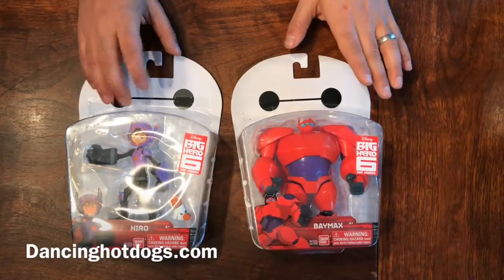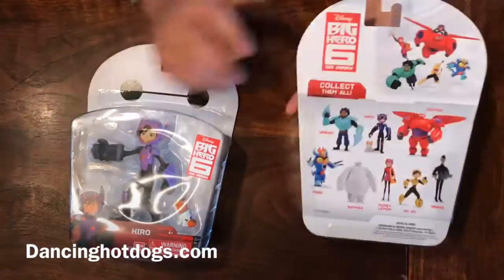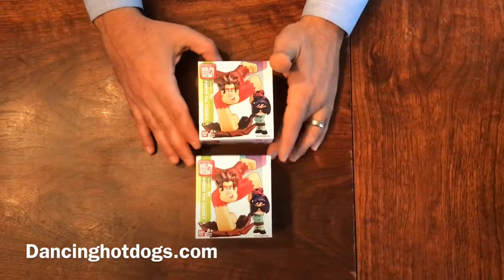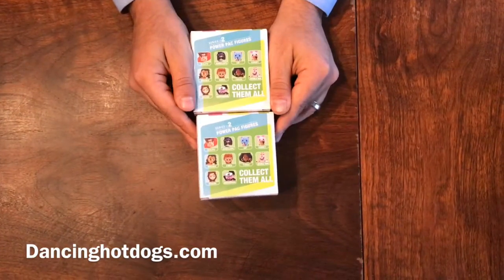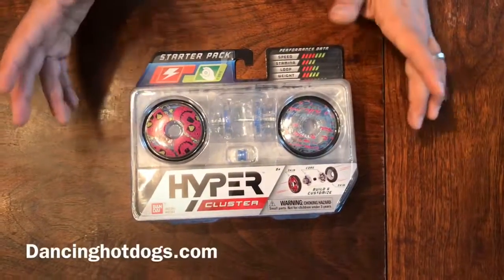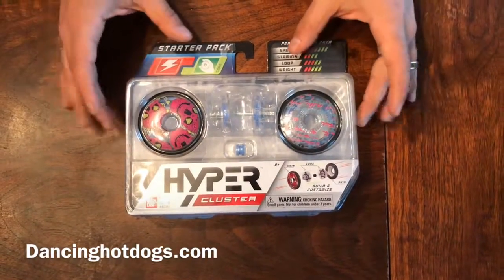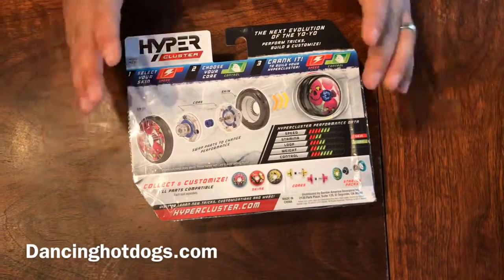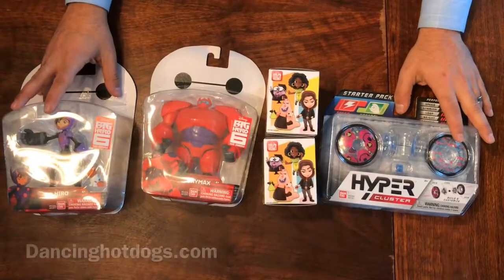Ban Dai Toys Holidays 2018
Eddy checks out some of the latest toys for Ban Dai for the 2018 holiday season!  The toys include Big Hero Six, Ralph Breaks the Internet and yo-yo.